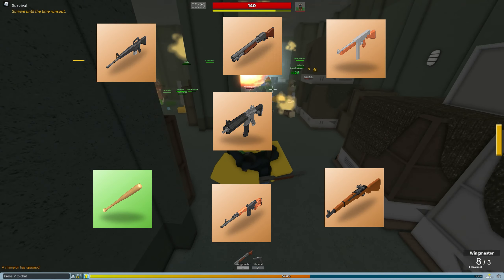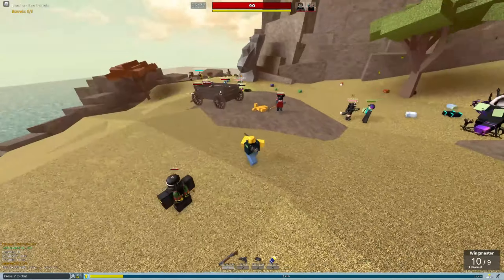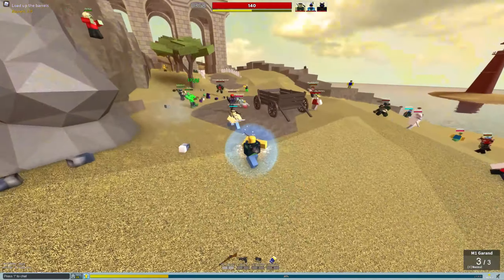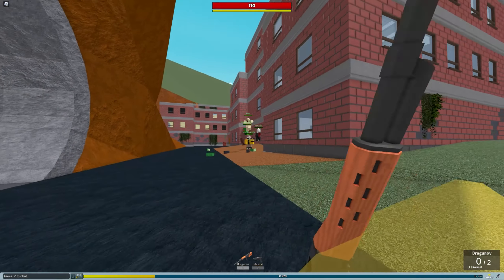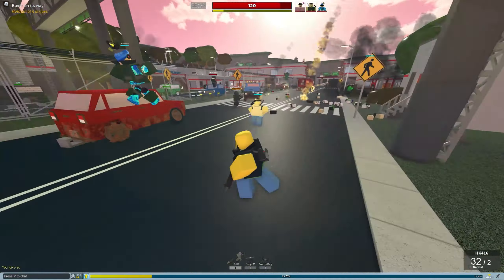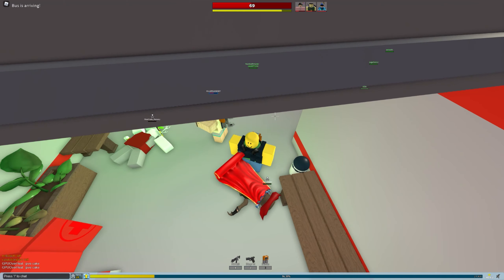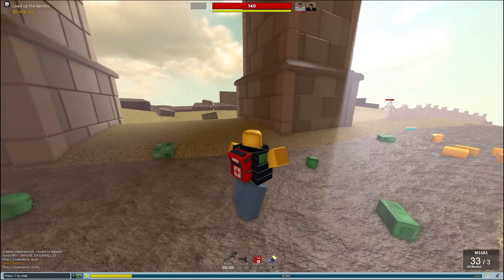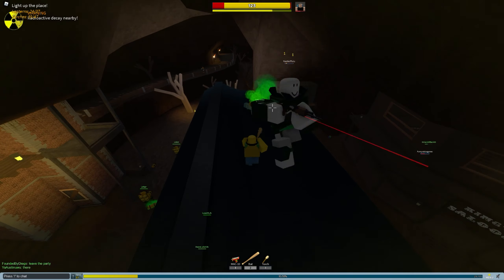R2DA | Beginners Guide 3: Low Rank Weapons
In this video I review the low rank weapons in Reason 2 Die Awakening; so that I can hopefully help newer players pick the best guns for their preferred playstyle.

For those of you wondering about the long wait time in comparison to the first and second R2DA Beginner Guides, this series will take exponentially longer for each new episode because of the fact that I must grind for them in order to give an accurate reviewal. I apologize for this but its just how it is.

Chapters:
0:00 - Intro
1:10 - Wingmaster
2:30 - M1 Garand
3:27 - Dragunov
4:37 - HK416
5:43 - Thompson
7:03 - M16A1
7:58 - Baseball Bat
8:50 - Outro